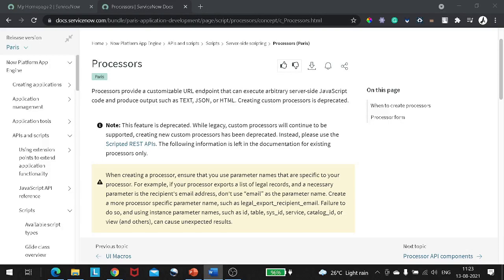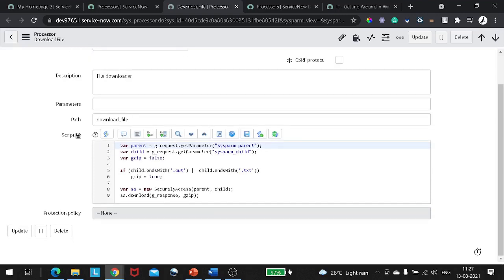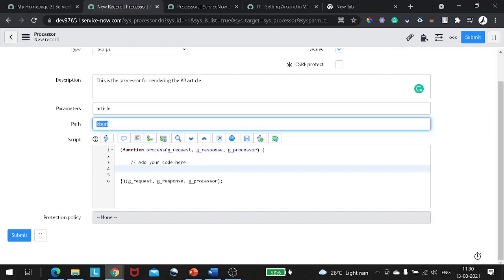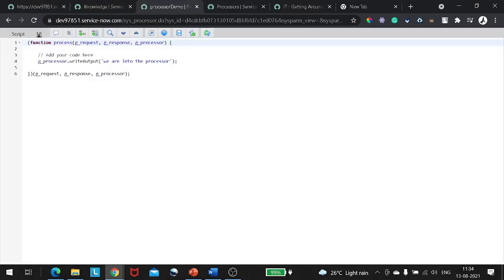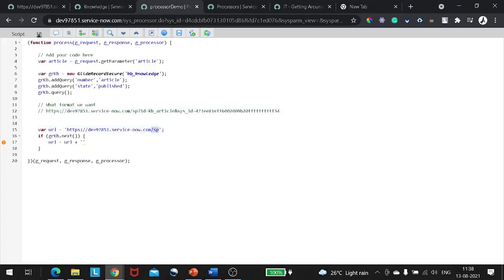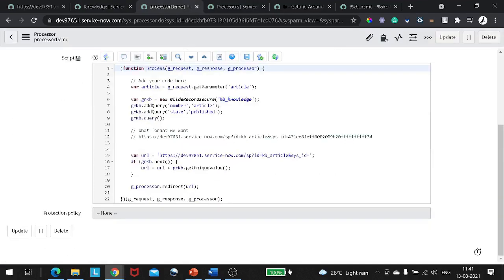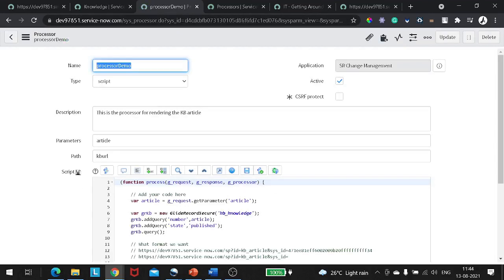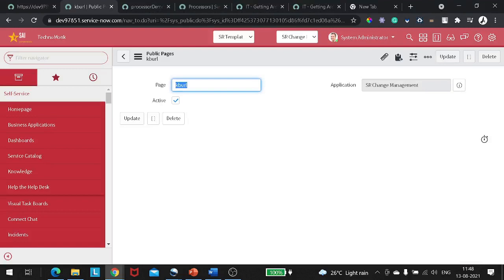ServiceNow Processors | How we can use ServiceNow Processors to shorten URL | Learn ServiceNow tips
Hi All,

Welcome back to another tutorial . In this tutorial we will be looking into a rarely known aspect in servicenow . Today we will be lloking into ServiceNow Processors.
1. What is ServiceNow Processors
2. Usage of ServiceNow processors
3. Demo Example on ServiceNow Processors

Lets first understand what is ServiceNow Processors

ServiceNow PRocessors :
Processors provide a customizable URL endpoint that can execute arbitrary server-side JavaScript code and produce output such as TEXT, JSON, or HTML. Creating custom processors is deprecated.

When to Create Processors
Do not create custom processors. This feature is deprecated. Please use the REST APIs instead of creating custom processors. The remaining information is left for existing processors only.

Processors in ServiceNow are (were) actually extremely useful things, though they’re surprisingly not very well-known. They give you a URL you can hit (like my_processor.do) and allow you to run a server-side script, then redirect the user to some other page.

Processors are quite useful for situations like generating a record and then redirecting the user to that record just by navigating to one URL, or - by adding some URL parameters (like my_processor.do?some_param=some_value) automating some simple or complex processes with nothing more than a single click of a URL! You can generate that URL dynamically and present it in the UI somewhere (for example, by using gs.addInfoMessage()), or link to the processor in an email. You could even use something like my “Set Catalog Variables from URL Parameters” tool in conjunction with this functionality to dynamically populate and submit RITMs from a single click of a link in a Knowledge Article!

ServiceNow_Second_Edition_Kindle.png
Some pre-existing useful processors are:

System cache flush (cache.do)

Attachment processor for constructing and viewing attachments (sys_attachment.do)

Content search (content_search.do)

Customer service chat (CustomerServiceChat.do)

Export Wizard (export_wizard.do)

While it’s possible to modify the ACLs on the Processor table to allow you to create them again (for now), that may not be the best idea for long-term support.

So, if we don’t use a processor, how can we accomplish this functionality in our app? The answer is Scripted REST APIs (SRAPIs) plus a little bit of HTTP header magic!

In this article, we’re going to show you how to accomplish (mostly) the same functionality as a processor using an SRAPI, and provide some code you can use to get your pseudo-processor SRAPI up and running within minutes! We’ll also provide some best-practice advice for how to use SRAPIs in this way, and outline some specific use-cases for this sort of thing.

There are a few very important things to note about this approach, which I’ll list below. Please do not attempt this in your instance without carefully reading the below points!

The SRAPI method should be GET.

Requires authentication should be set to false.
Unless you want unauthenticated users to be able to trigger your SRAPI script to run as often as they want (very risky), you must be sure to include gs.isLoggedIn() as a condition for your script running, before it does anything important!
See my comments and conditional return on lines 14 - 23 in the code above, which prevent unauthenticated users from using this pseudo-processor.

I have not yet found a better way of doing this, which is a little disappointing since Processors just handled it for you (including the redirect after the login). If I come up with anything more friendly, I’ll update this article.
If you have any ideas, please reply in the comments and you’ll be credited for the suggestion if it works!

The redirect URL (the second argument to the redirect() function) must be a full URL, including http(s) or another resource/protocol identifier.

Till then stay happy and safe.

Regards,
Amit Gujarathi